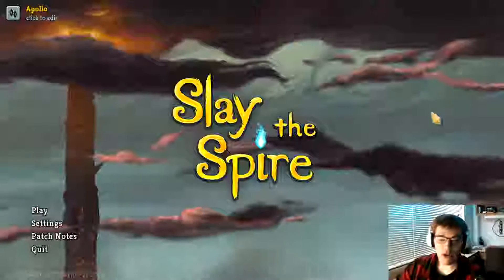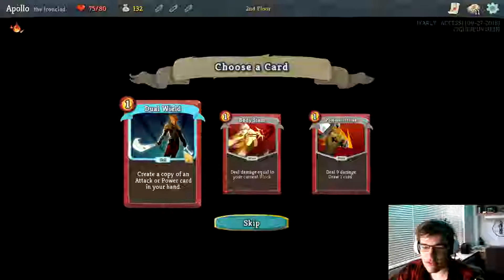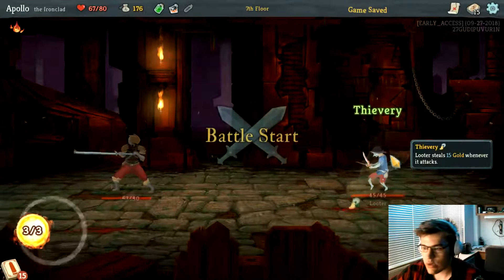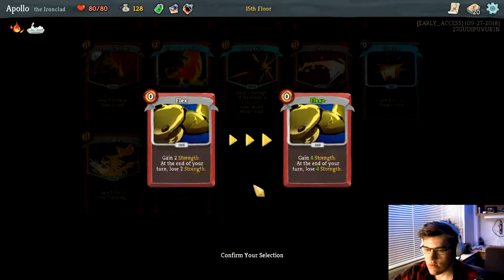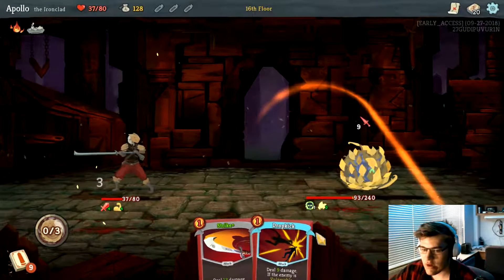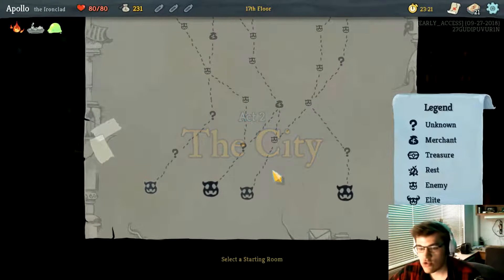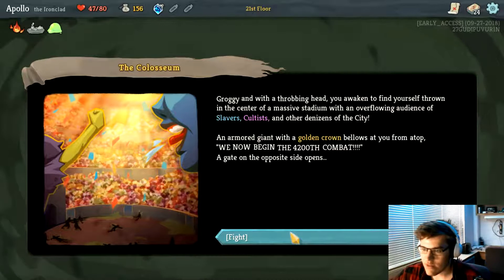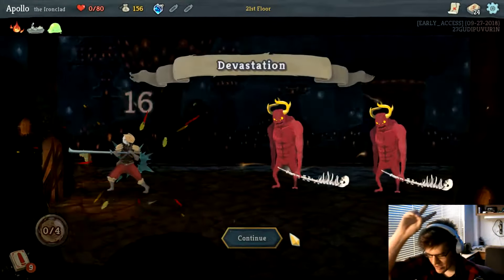I'm the Card Master- Slay The Spire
Good Morning everybody my name is Apollo, and here's another video for your face. This is Slay the Spire and I hope you guys like this and would want me to come back to this.